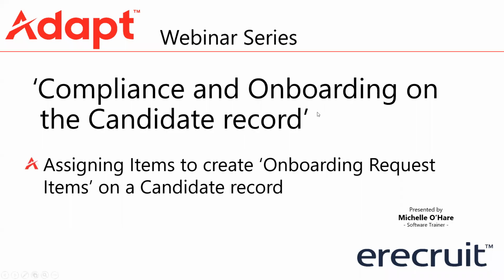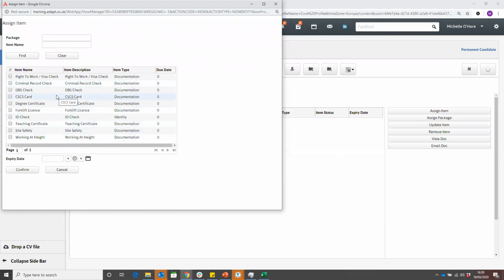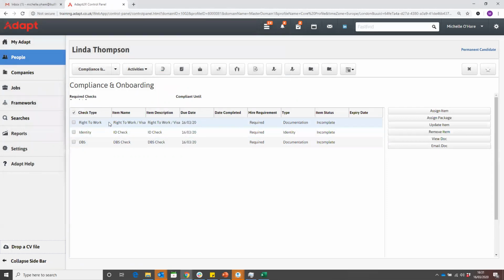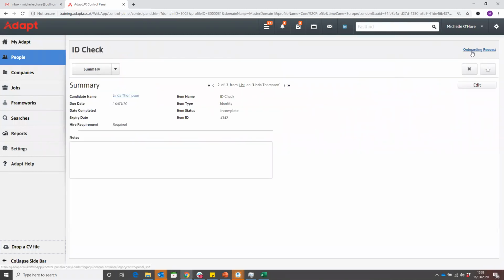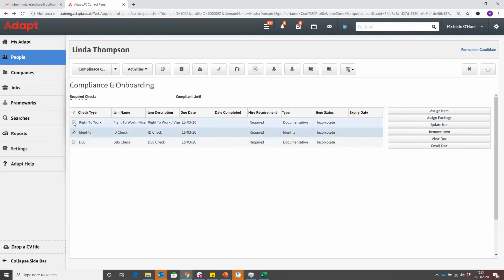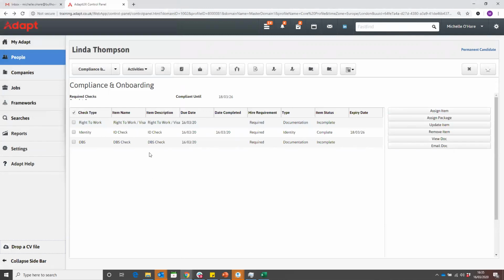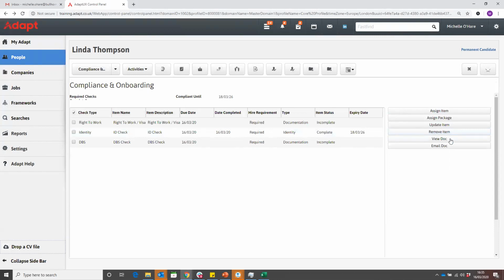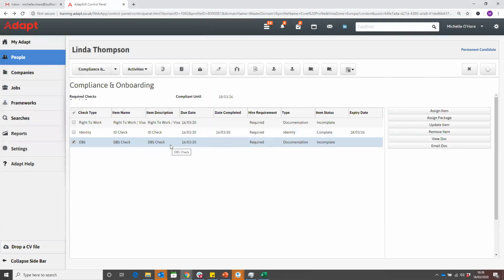Compliance and Onboarding on the Candidate record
Compliance and Onboarding on the Candidate record in Adapt - Webinar